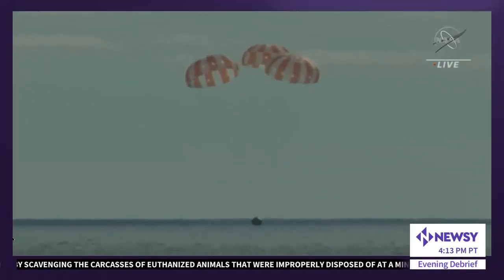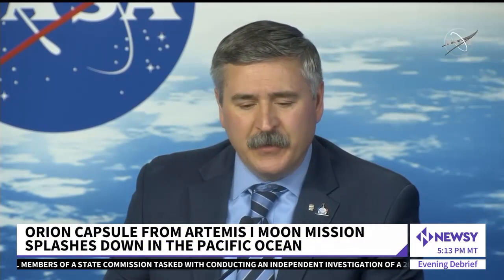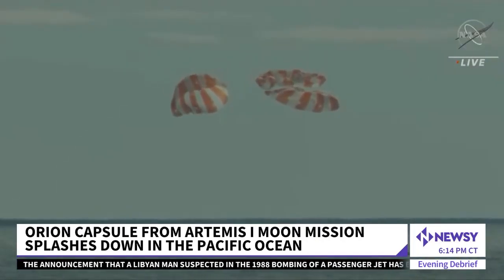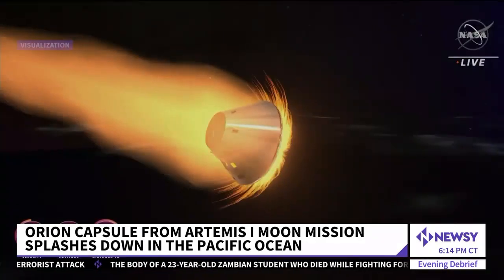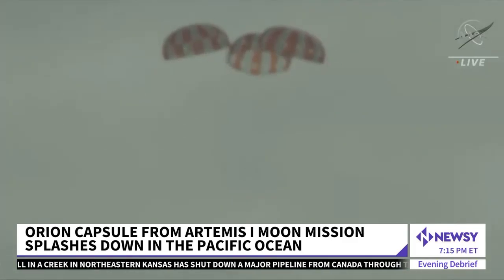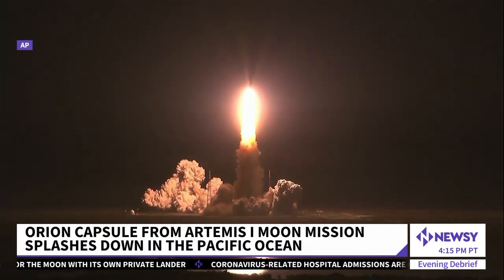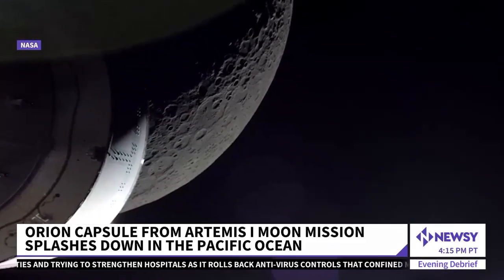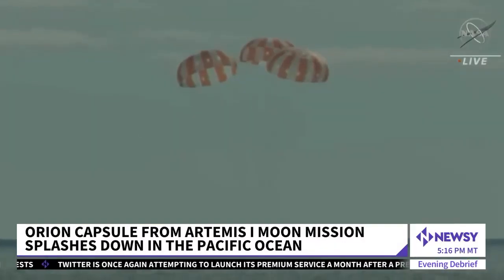NASA's Orion Capsule Blazes Home From Test Flight To Moon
NASA’s Orion capsule is back from the moon. The capsule made a blisteringly fast return Sunday, parachuting into the Pacific off Mexico to conclude a dramatic 25-day test flight.